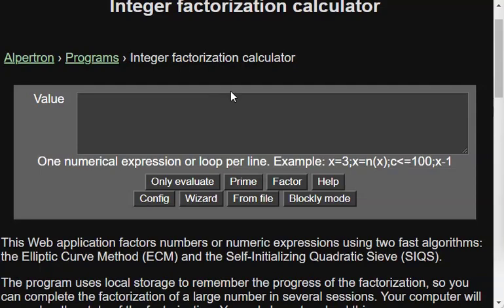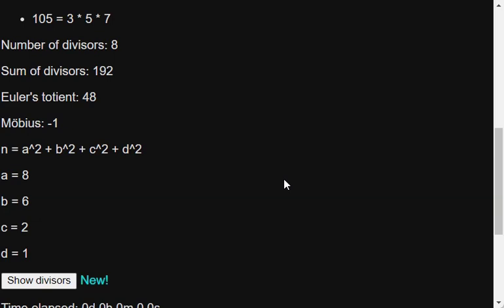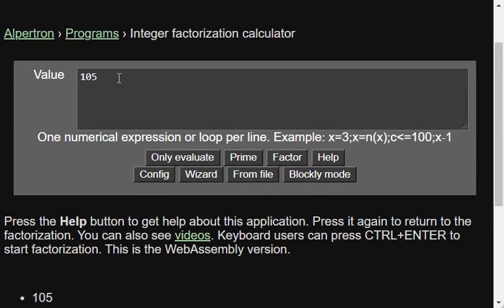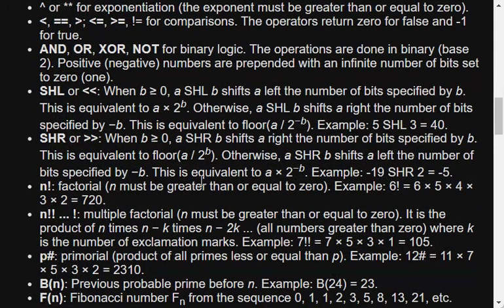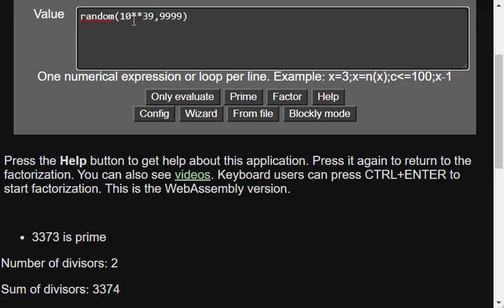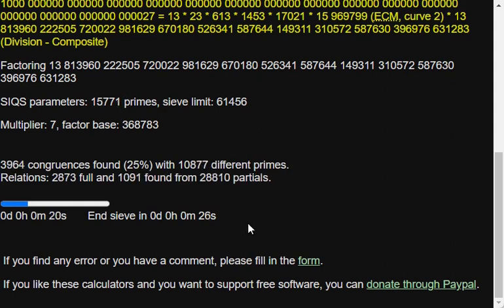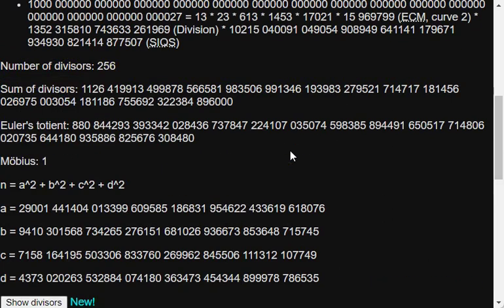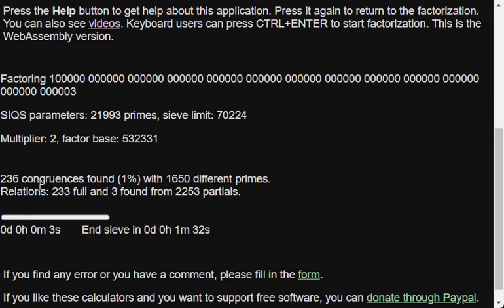Integer factorization calculator tutorial (part 1)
This video explains how to use the integer factorization calculator located